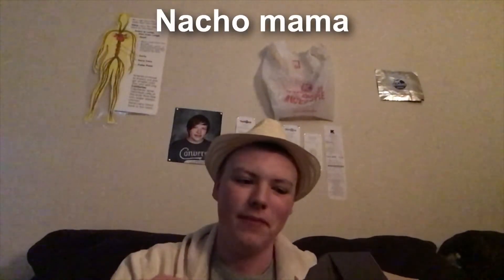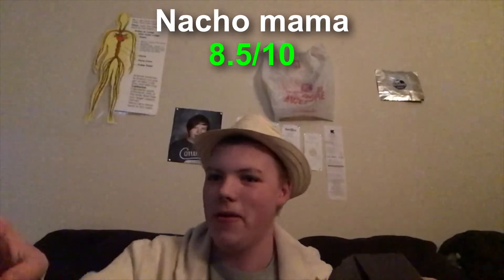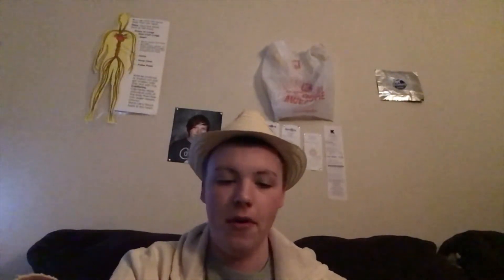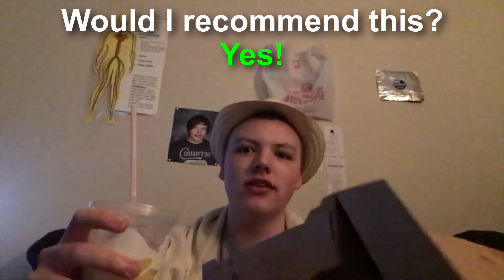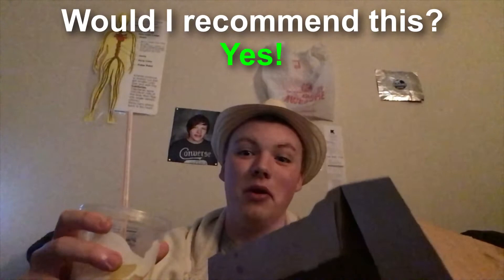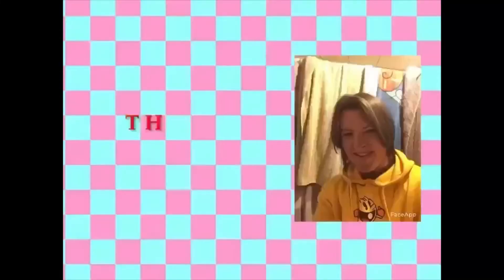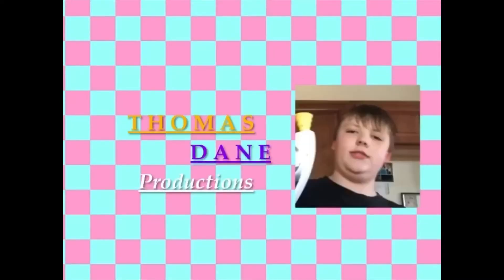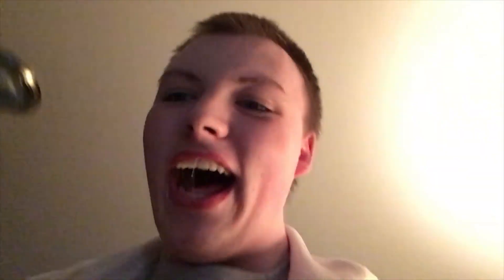taco h3ll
this video is a follow up from McBang (obviously)